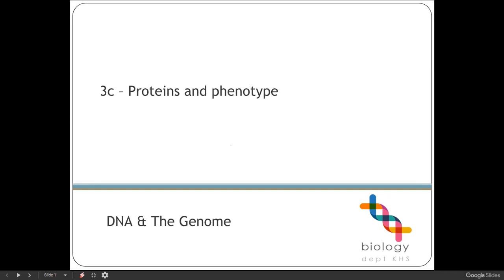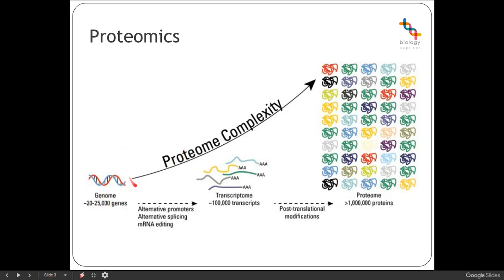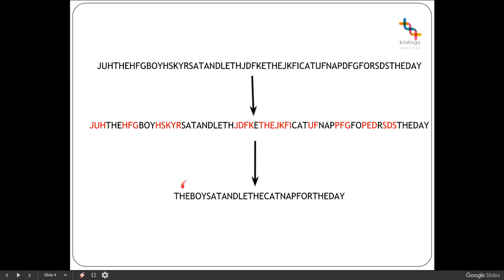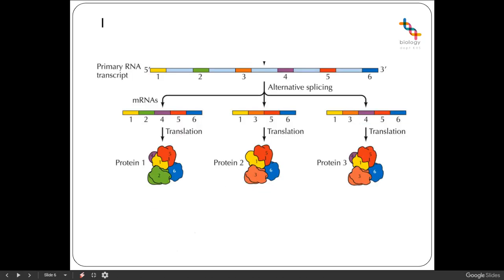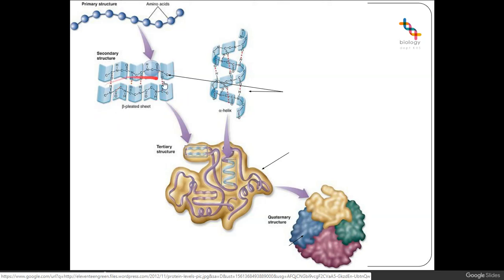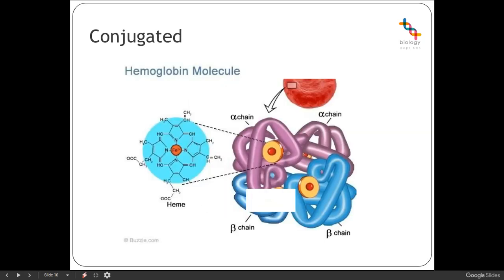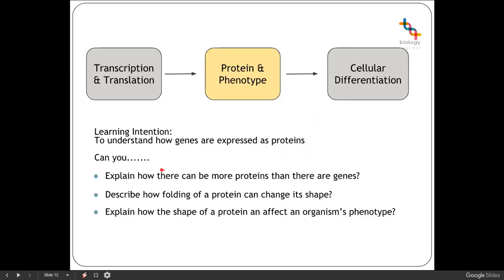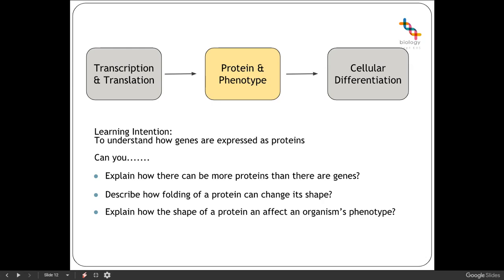3c Proteins & Phenotypes